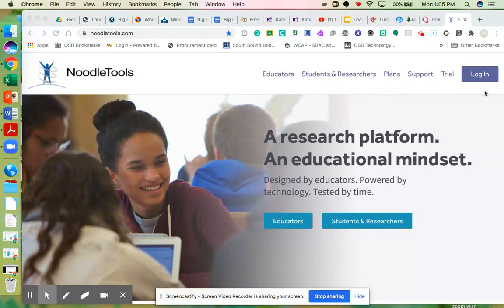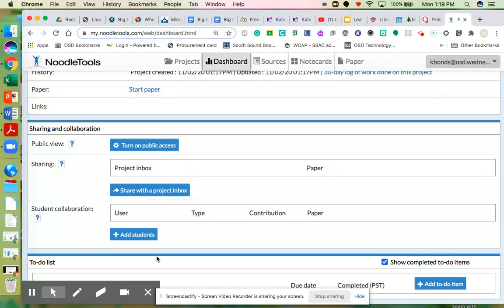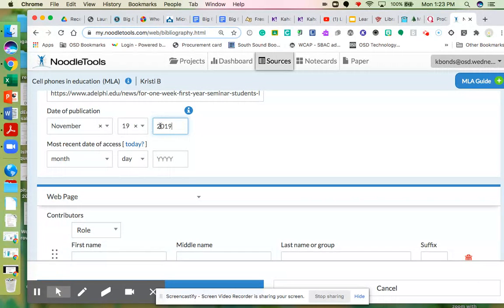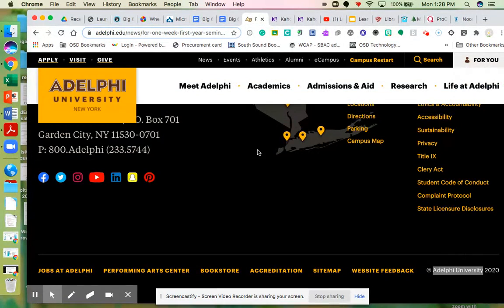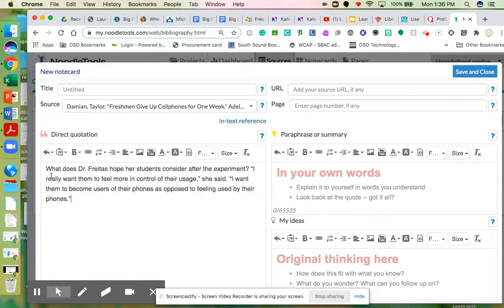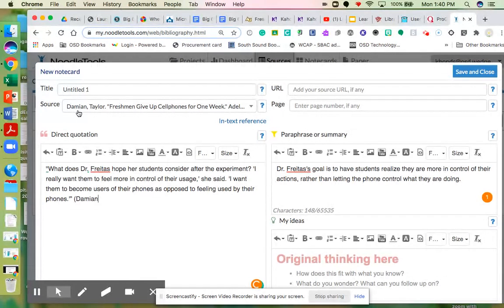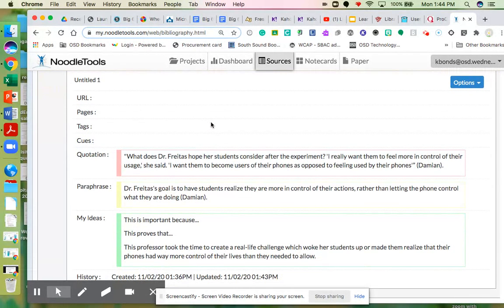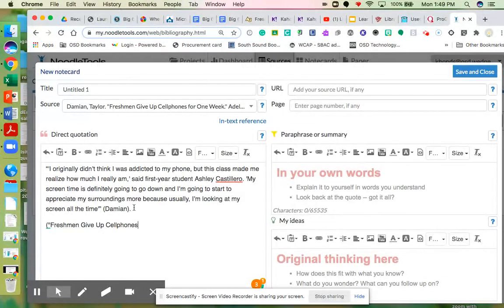Getting into Noodletools, citing a website and doing your 1st notecards